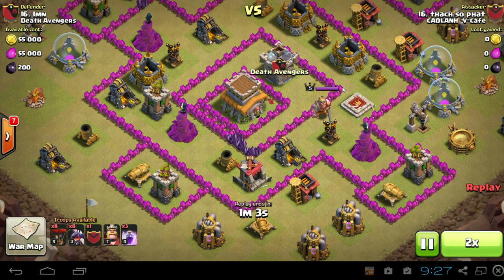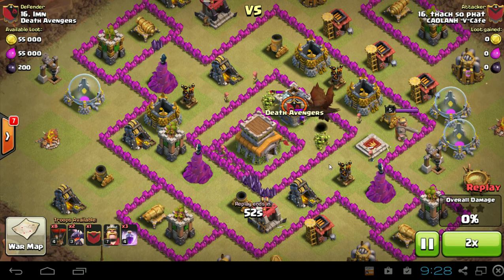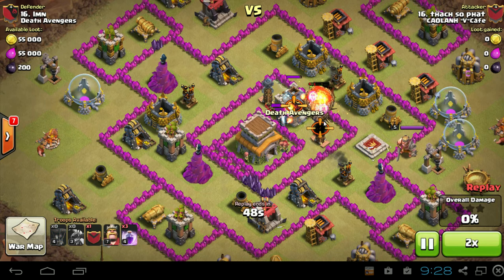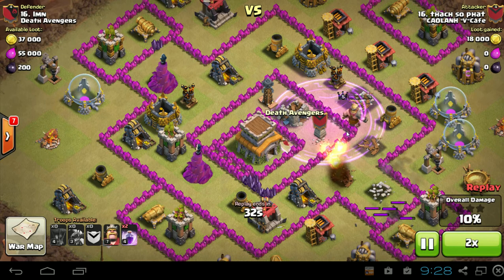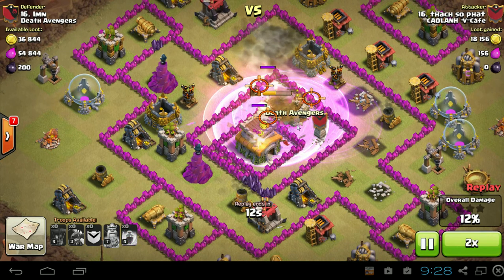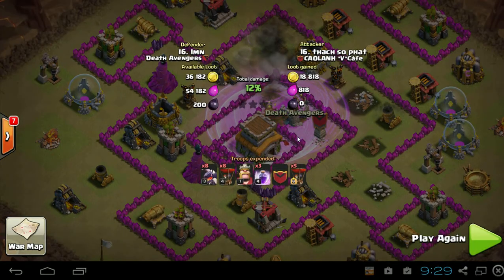IMN Trap Base